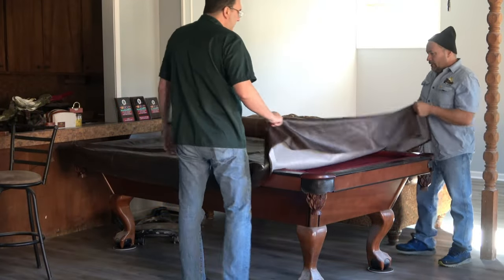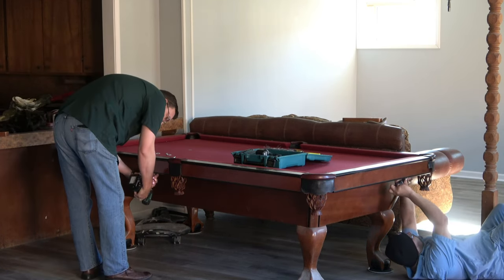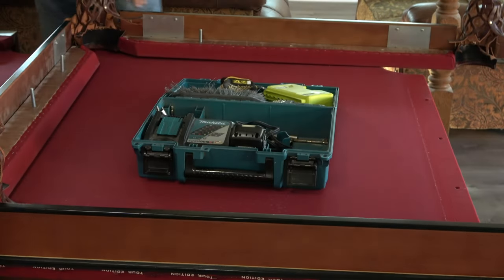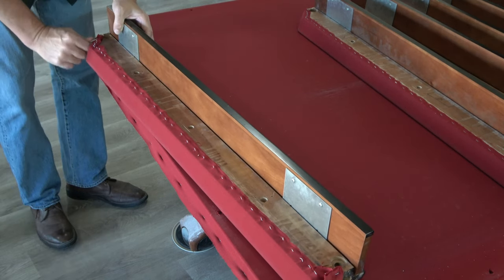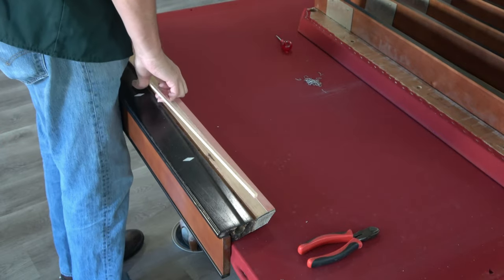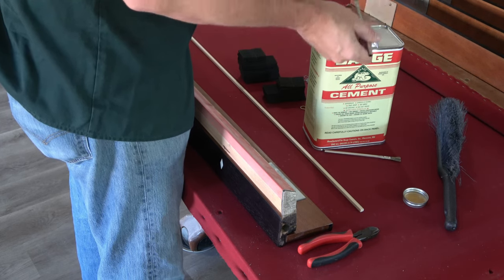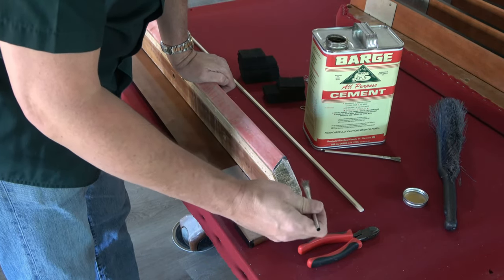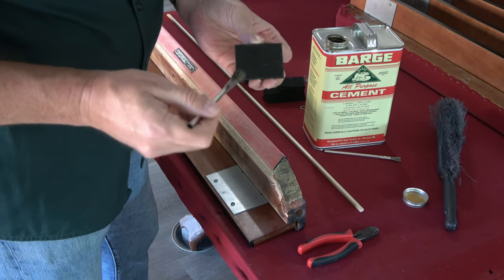How to Make Your Brunswick Pool Table Play Like a Diamond Pool Table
Tighten the pockets on your pool table!

In this guide, I will give a step-by-step to tighten the pockets on your pool table and make it play more like a Diamond pool table.

Materials needed:
Rail cloth for all 6 rails or complete cloth package for recovering the entire table.
Rail facings (either 3mm or 5mm) unbacked.
Dexter trim knife.
Barge Cement.

Below is a full list of Amazon links to all of the tools and supplies I use to install pool tables FAST and easy!

Senco 3/8" upholstery stapler
Senco 3/8" staples
Senco oil-less compressor
Ultra-flexible air hose
1/4" air hose fittings
Makita 18v cordless impact kit
Makita magnetic bit holder
Makita GOLD #2 Philips bit inserts
Makita GOLD #3 bit inserts
(The above 3 items can be purchased as a set
Makita magnetic nutsetters
Makita 1/4" hex to 1/4" square drive adapter
Makita 1/4" hex to 3/8" square drive adapter
Craftsman complete wrench and socket set
3M 90 HI-STRENGTH spray adhesive
Barge All Purpose Cement (quart)
Barge All Purpose Cement (Gallon)
Barge Infinity Cement (California Compliant - quart)
Bondo brand body filler
Klein scratch awls
80 grit sandpaper
4" putty knife
Upholstery tack puller
Craftsman screwdriver set
Eastwing tack hammer
Wooden wedges (shims)
Empire 4' level
Empire 2' level
Starrett 12" machinist's level
Starrett 8" machinist's level
Craftsman plier set
6" Irwin wire cutters
Desert ironwood pounding block
Gorilla super glue
Dexter knife

The above list of tools covers roughly 95% of all of the tools I use. Some I use multiples (such as scratch awls, tack hammers, and wrenches/sockets). This list does not include shop-tools. These are just the tools a pool table mechanic would need "in the field" to get a table disassembled, reassembled, and leveled.